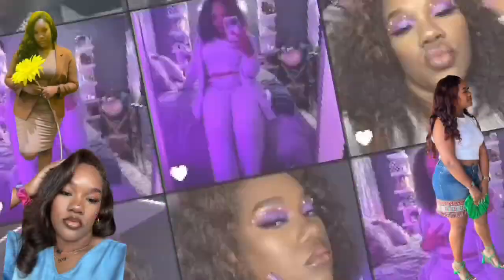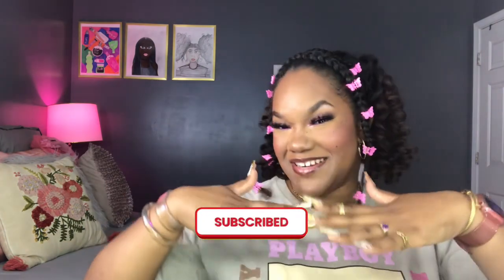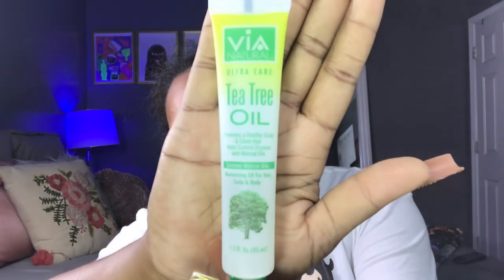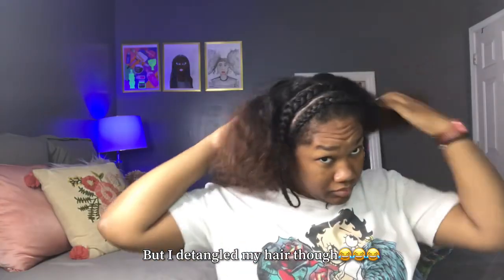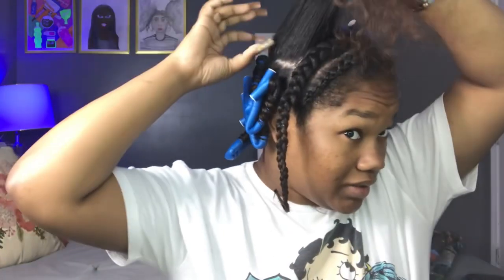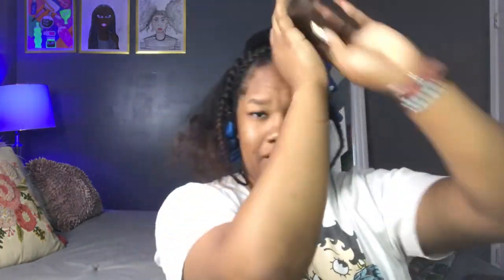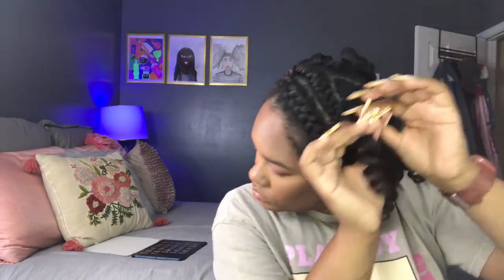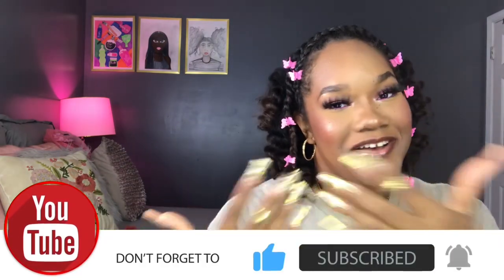FLEXI ROD TUTORIAL ON DRY STRETCH HAIR | 3C Hair ✨KaylaLMorrow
TIMESTAMPS‼️
0:00 Intro
1:30 Materials needed 💇🏽‍♀️ +satisfying sounds
4:12 DETANGLE W/Me🥱
4:40 Styling idea 💡
5:36 Flexi Rod time ☺️☺️☺️
5:40 Real time clip (visual) 🎥
7:29 TALK THROUGH 🍄
11:30 This is a ￼repetitive process 😮‍💨
12:12 Speed it up 🥰
12:23 overnight Process 😘  maintenance
13:05 Take Down 🤩😍
14:35 SEPARATE YOUR CURLS 🥳 how to
15:07 Finishing touches…
15:35 Final REVEAL 😍
17:00 Final thoughts + Review
17:45 Outro 📍